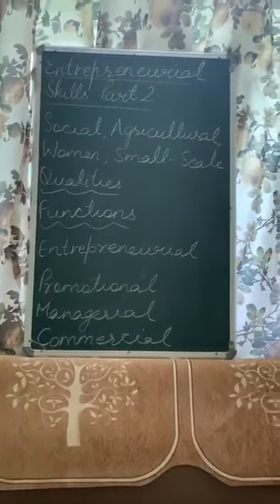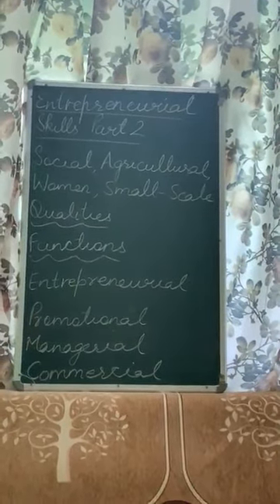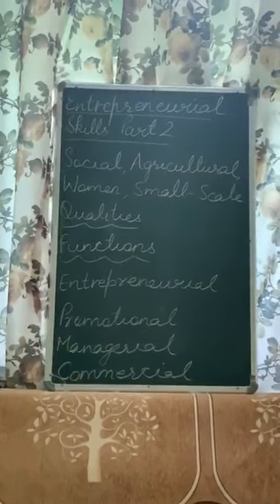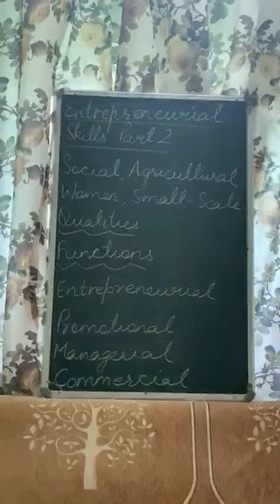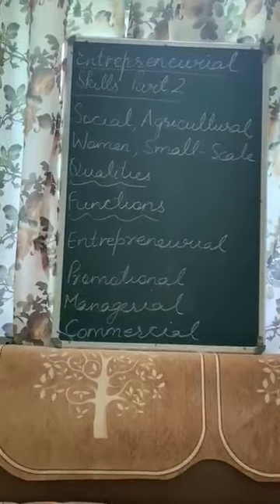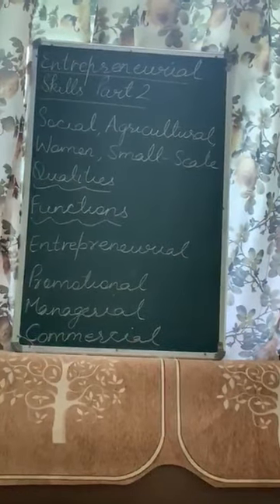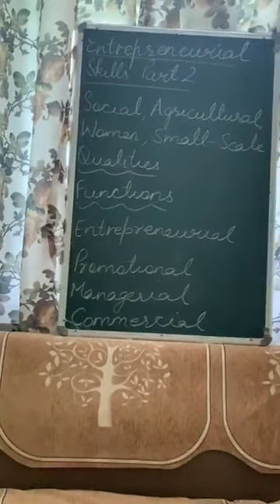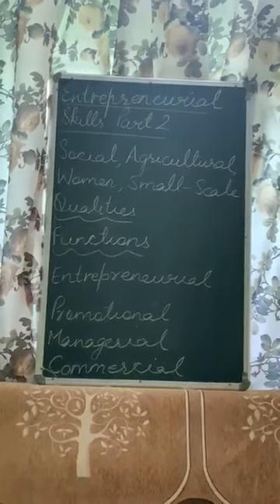CLASS X - IT - PART A - UNIT 4-Entrpreneurial Skills -Topic- Entrepreneurship part2